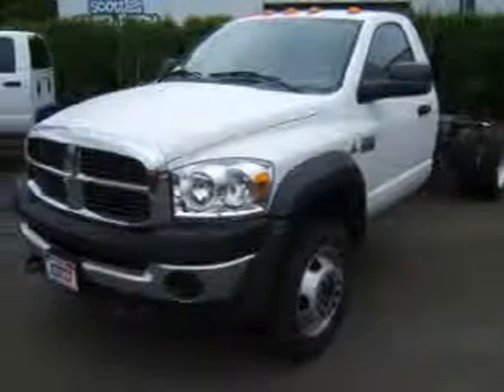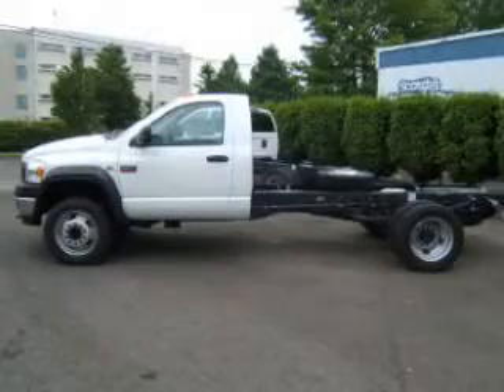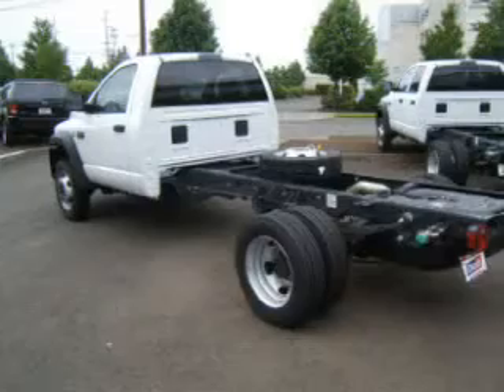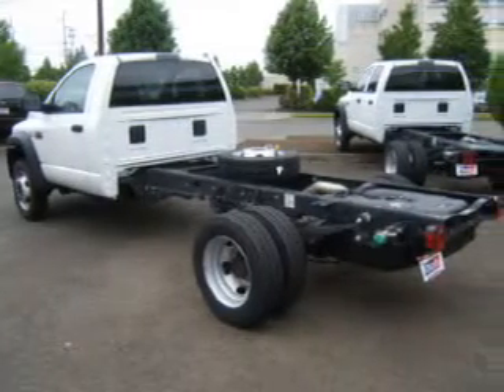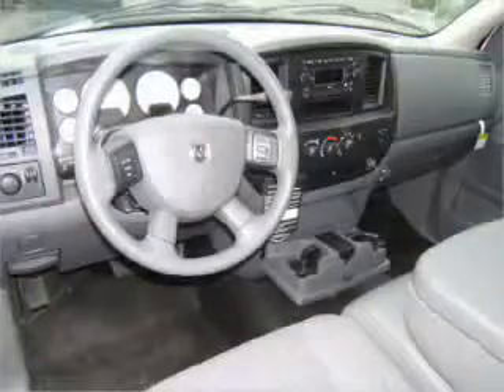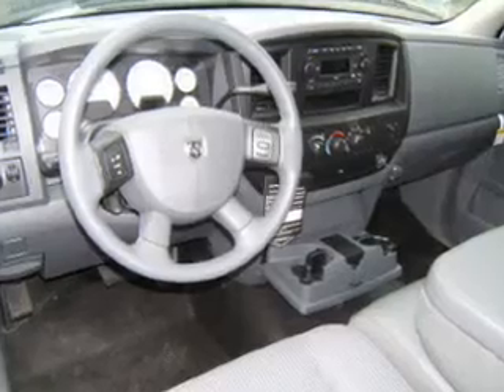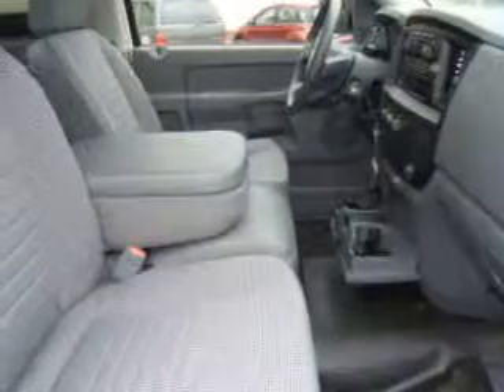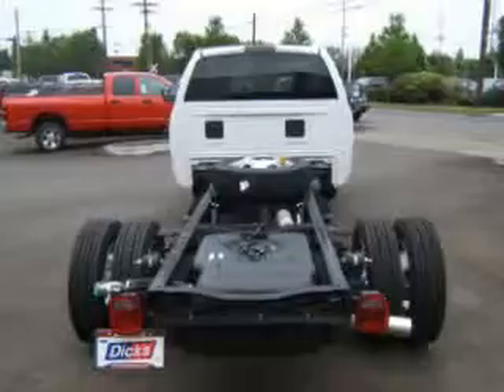2008 Dodge Ram - Hillsboro OR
Year: 2008
Make: Dodge
Model: Ram
Engine: 6.7 liter inline 6 cylinder
Transmission: Automatic
Exterior: White
Miles:

Dick&apos;s A